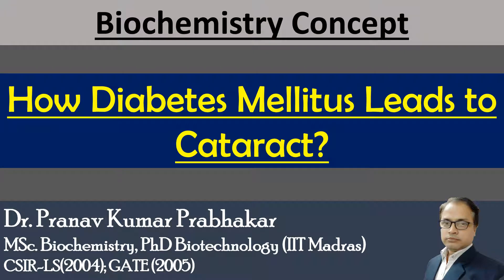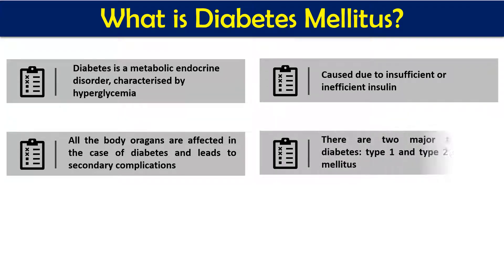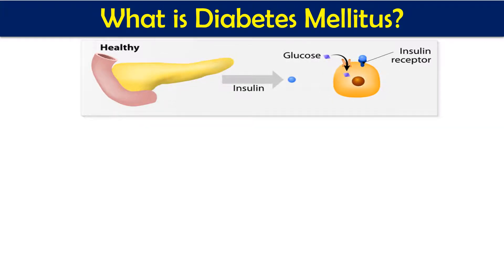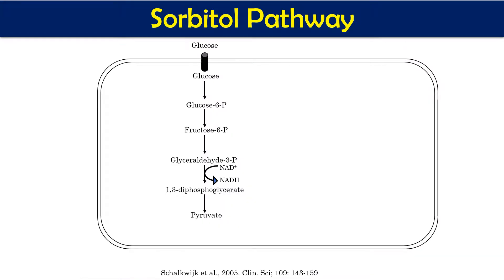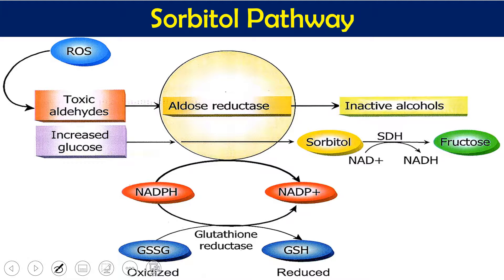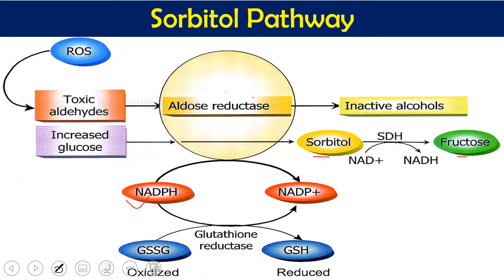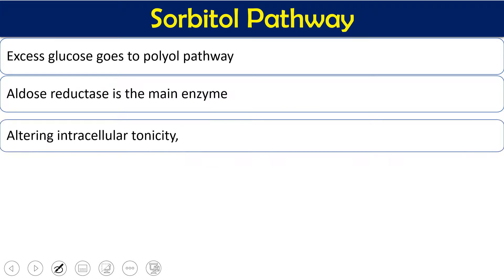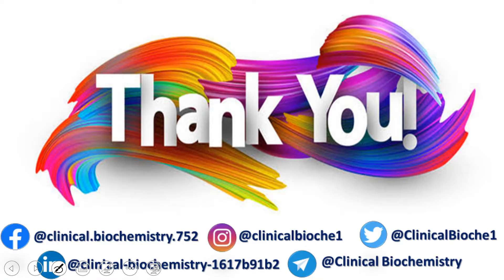How Diabetes Mellitus Leads to Cataract?